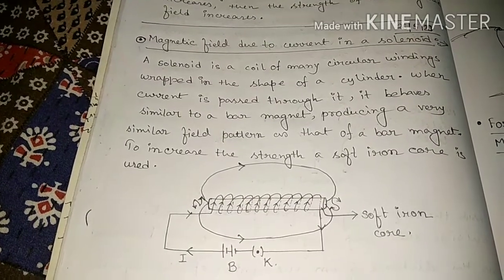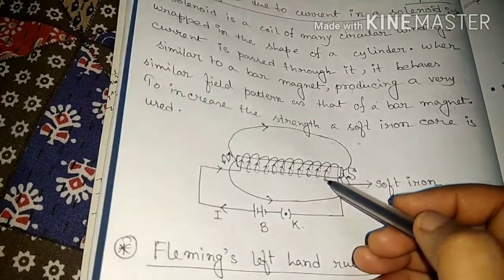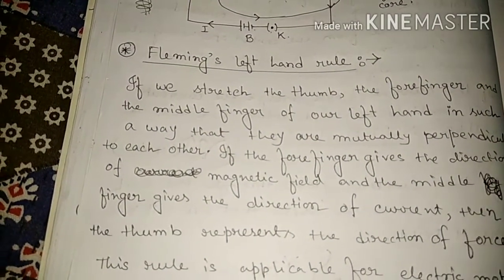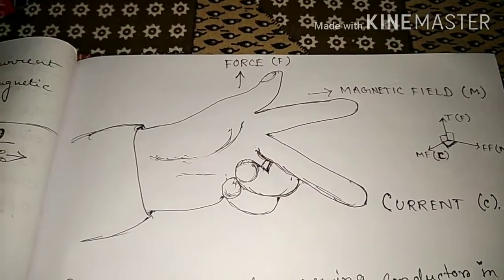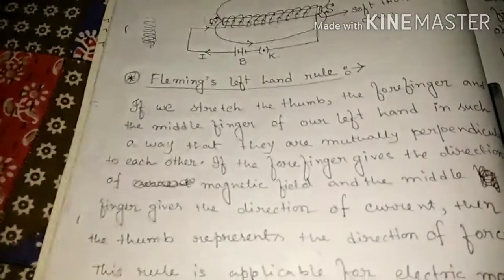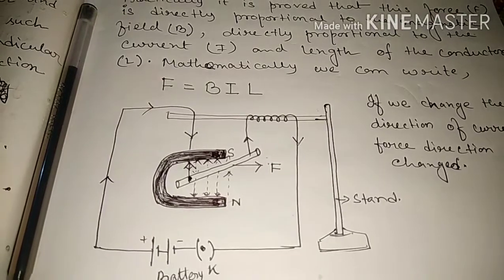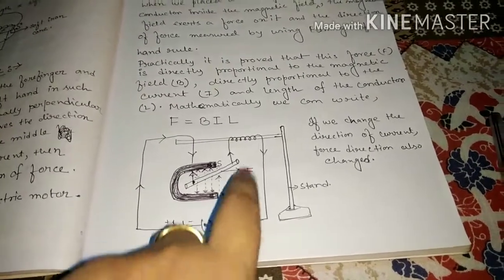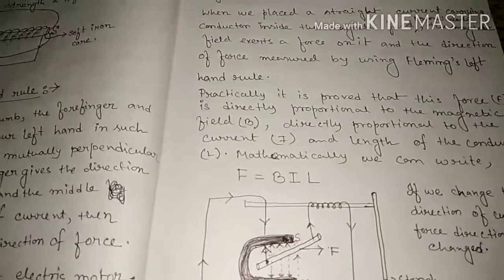Class 10 physics.. magnetic effect of electric current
Magnetic field due to a current in a solenoid. force exerted on a conductor inside the magnetic field and the Fleming's left hand rule.